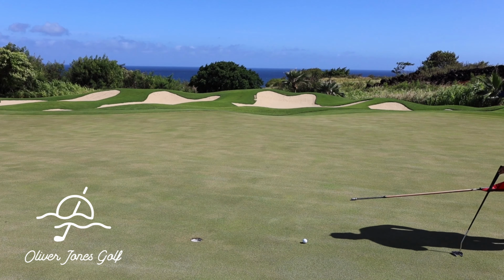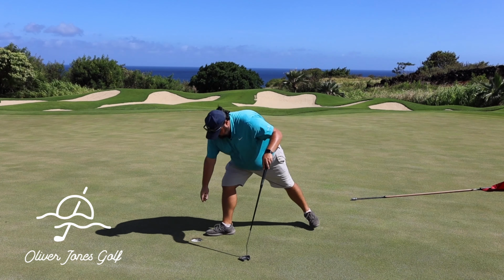How to Play Par 3's